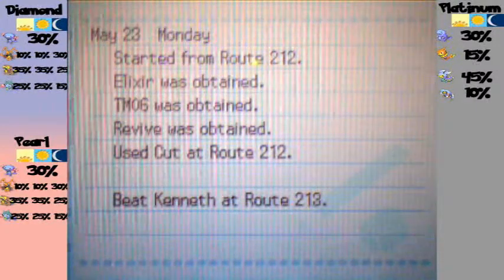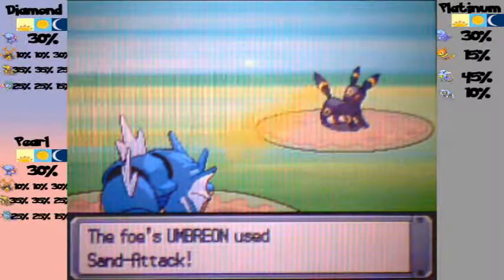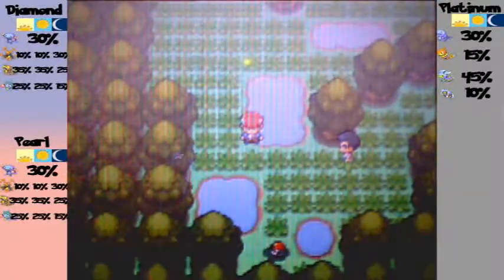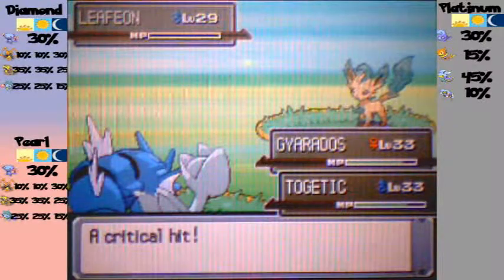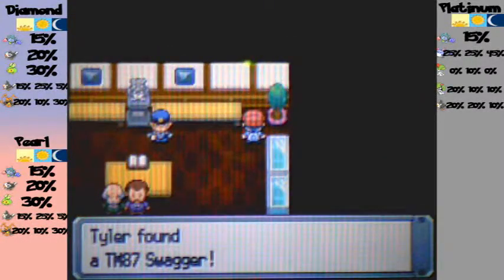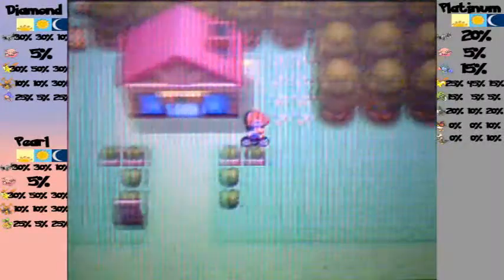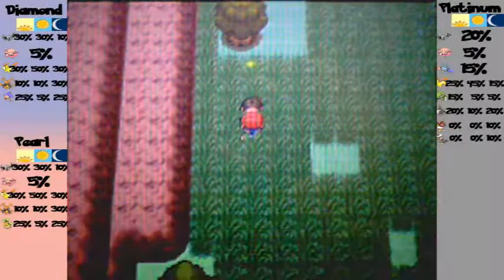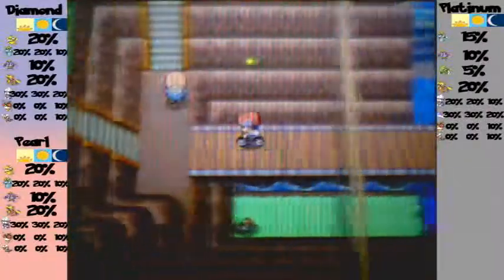Pokémon Platinum Part 28 - Two mintutes of Fail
We finish route only to start anther and arrive at clestic town to deliver some old charm thingy